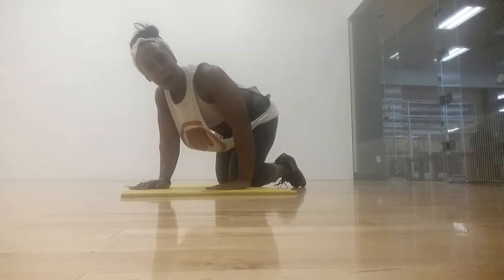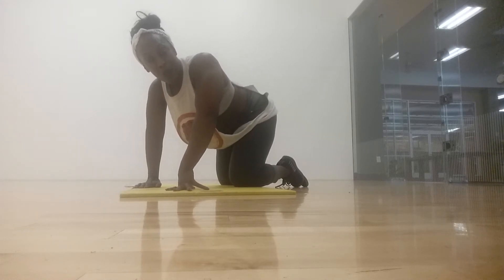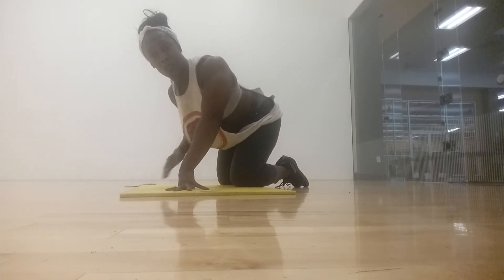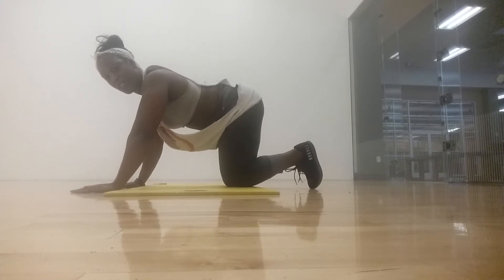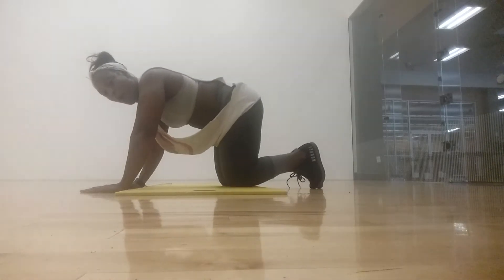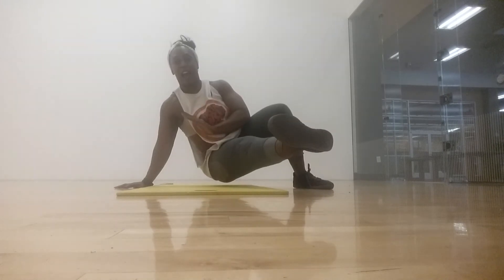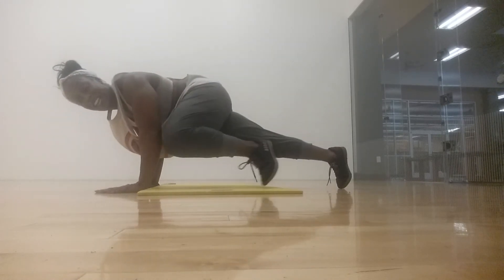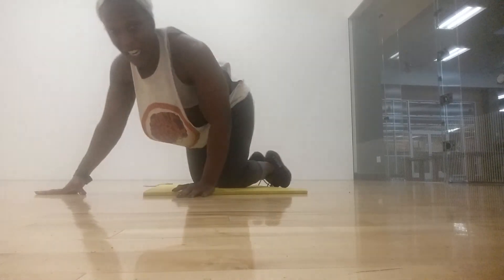Heeey, NS Team Core!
Miss you guys. Try this flow series at home, at the gym. I look forward to getting your feedback. Triple Donkey Kick to Sit Out to Spidey.